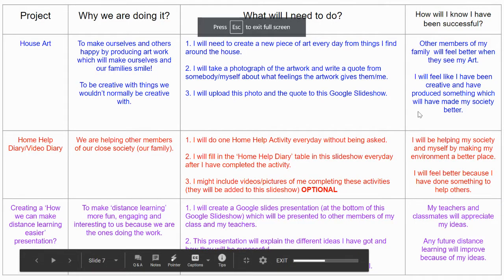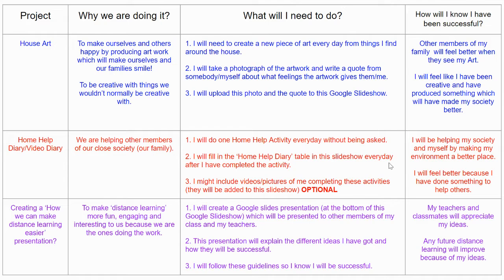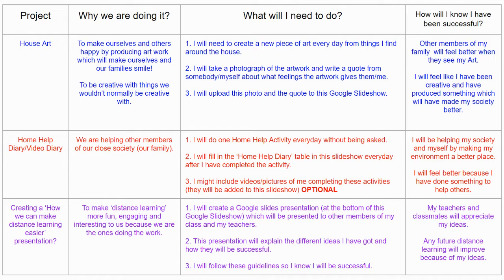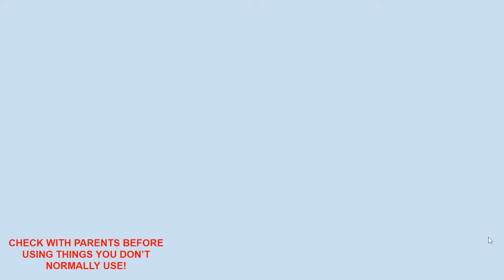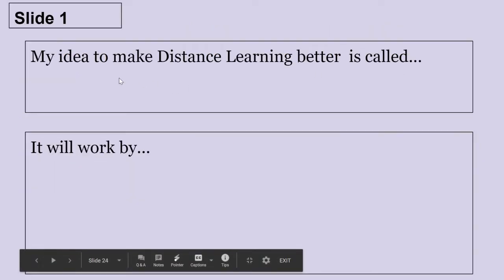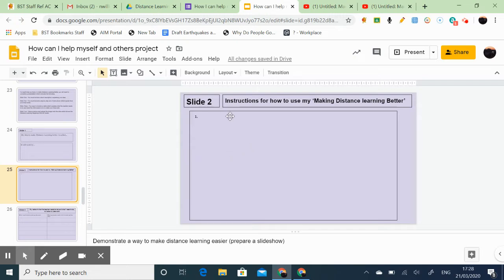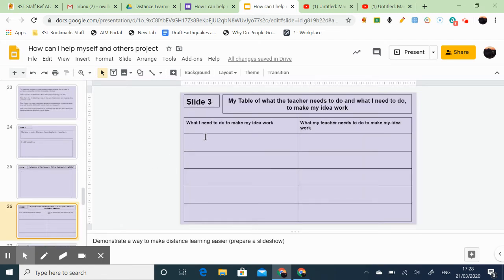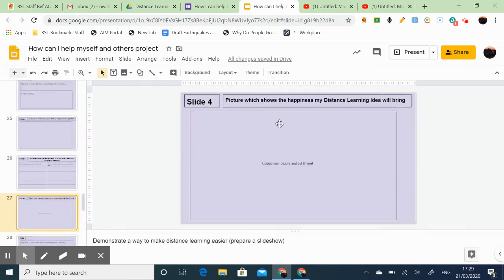Untitled: Mar 21, 2020 5:30 PM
How to make distance learning better